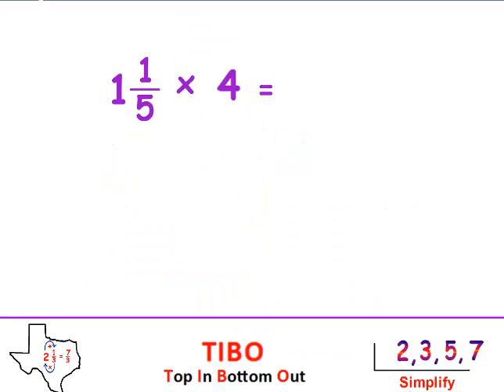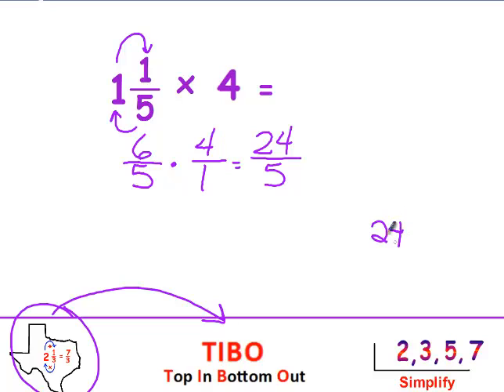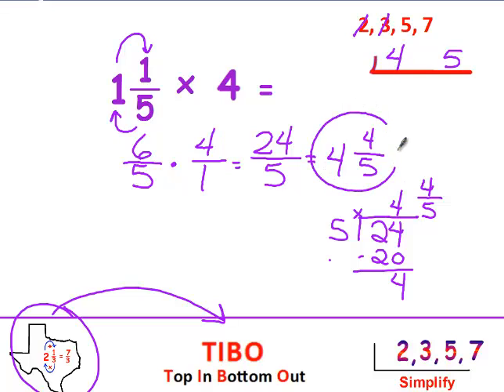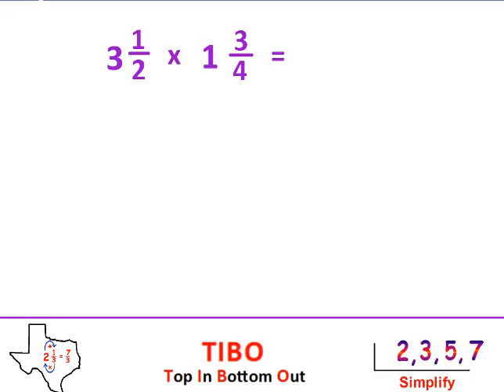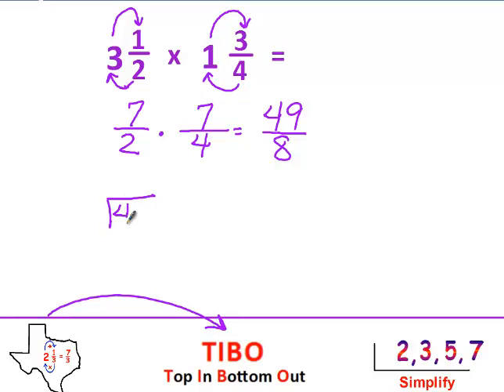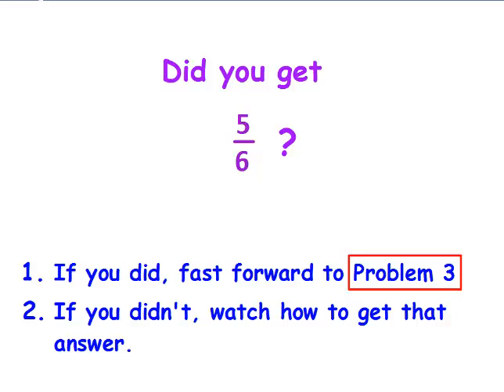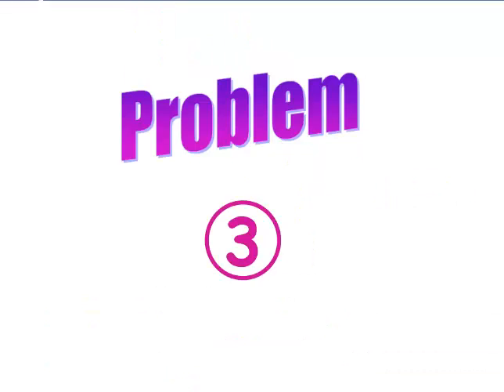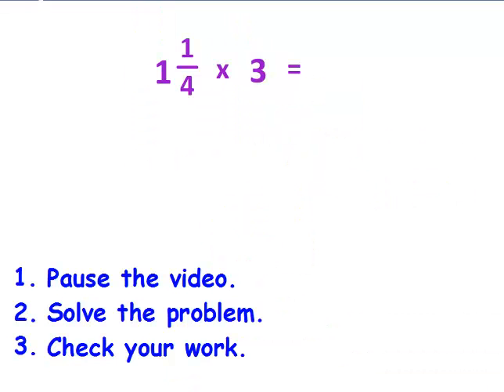Multiplying Fractions and Mixed Numbers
This video was made to help Mrs. Fraifeld's student multiply fractions and Mixed numbers.